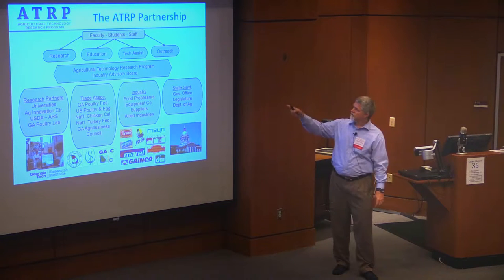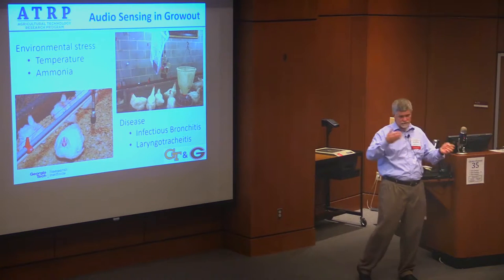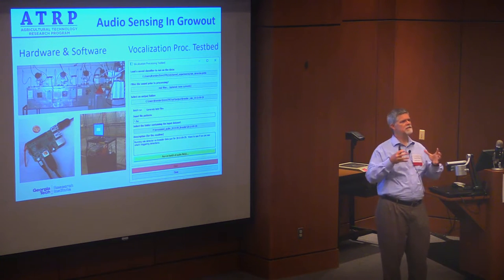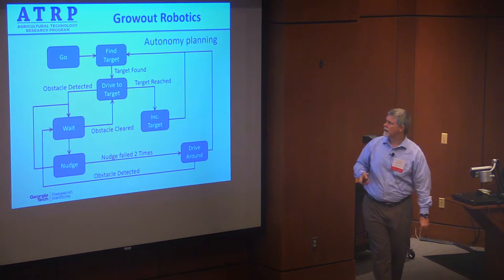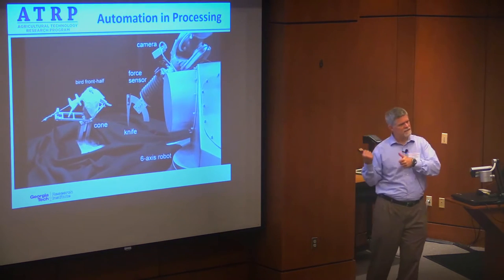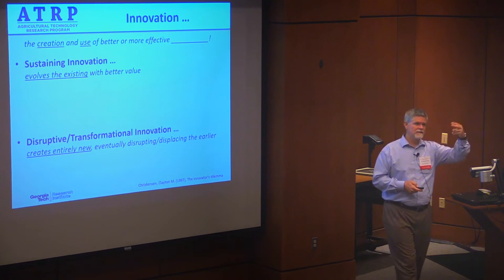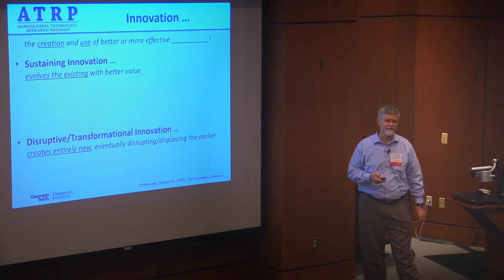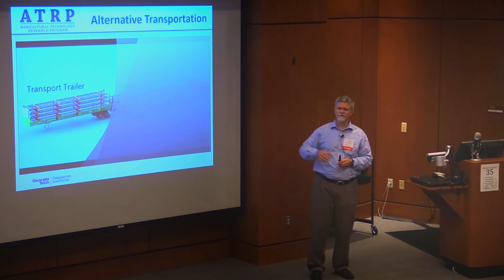Automation For The Future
Doug Britton, Manager of the Agricultural Research Program at the Georgia Tech Research Institute, discusses the future of automation in poultry, agribusiness and food processing.  This lecture was part of the 2016 Food Animal Wellbeing Symposium held at the University of Arkansas and hosted by the Center for Food Animal Wellbeing.